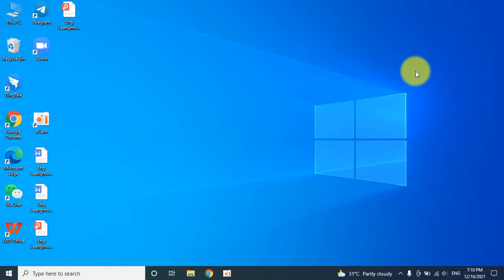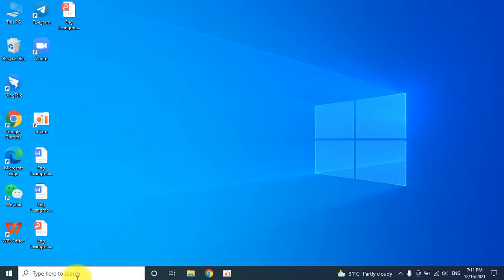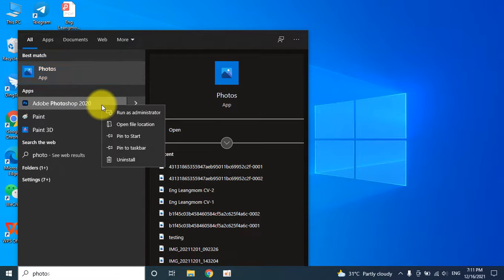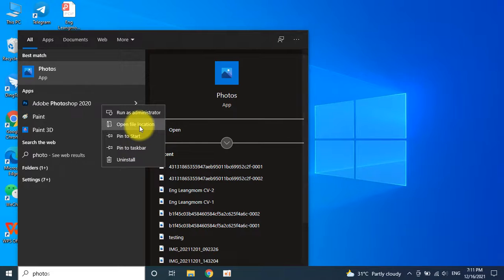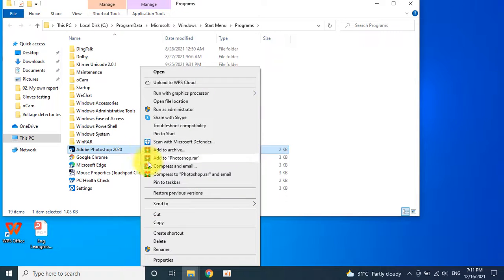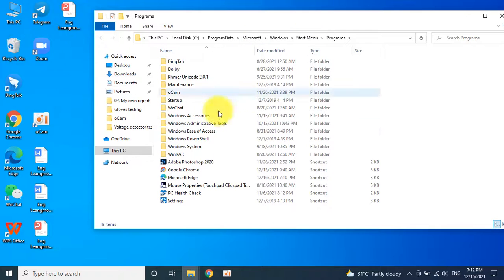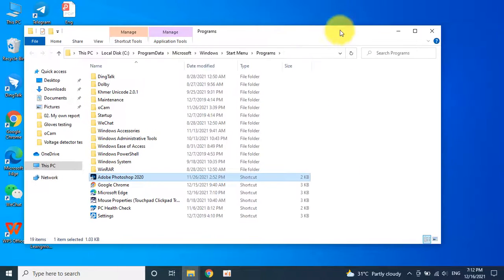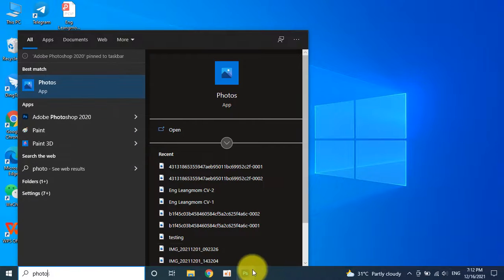How to pin application to desktop or taskbar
How to pin app to desktop or taskbar